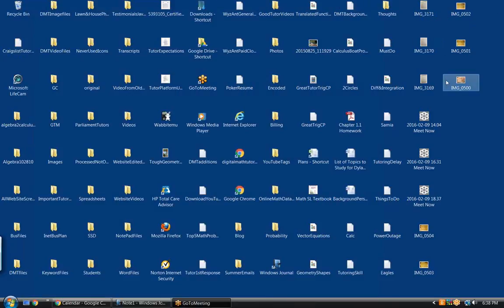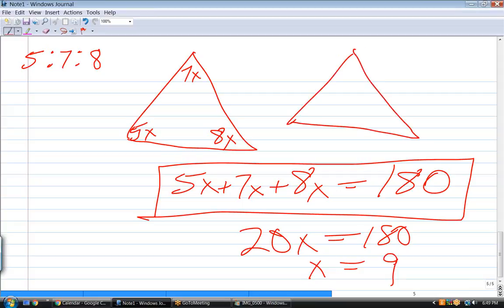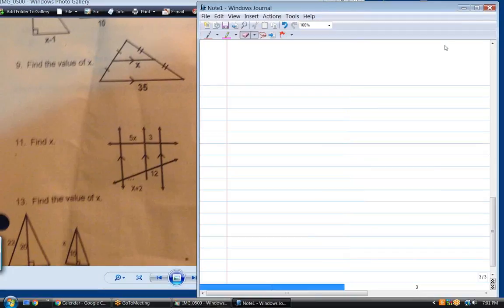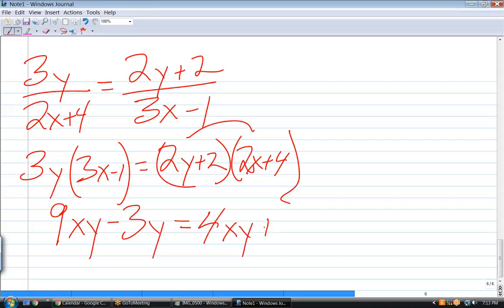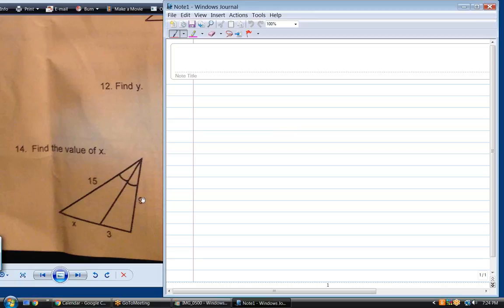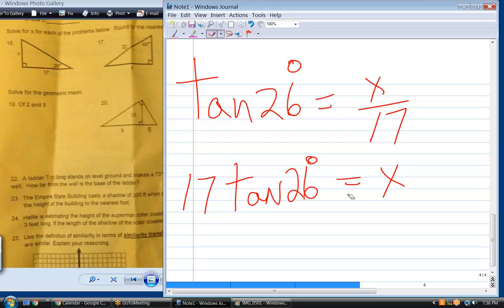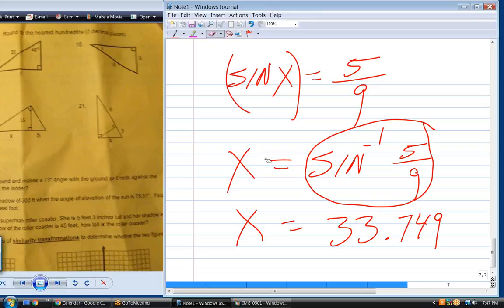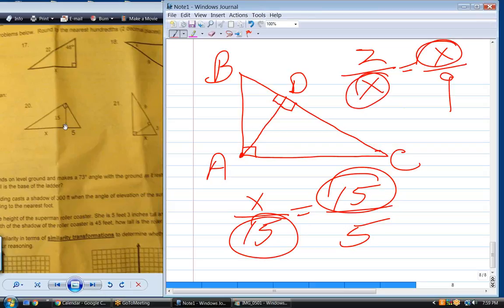Online Geometry tutoring, PD020916